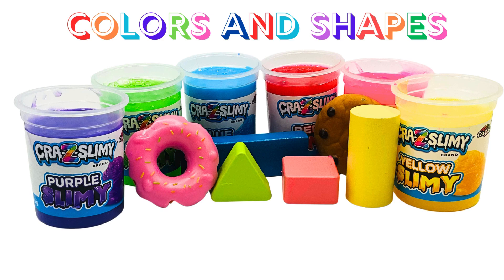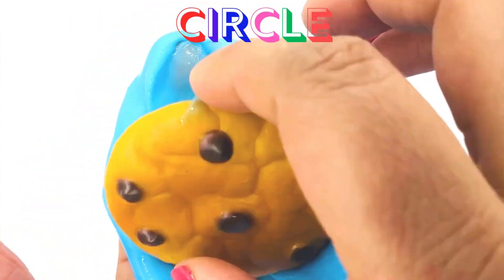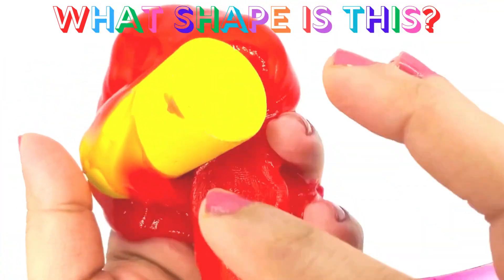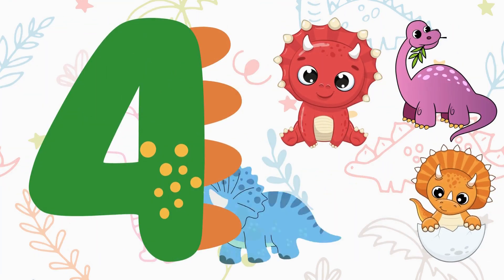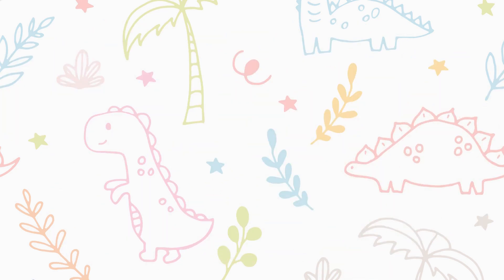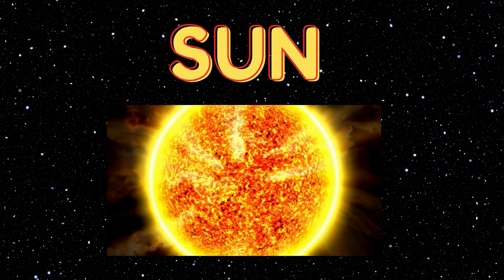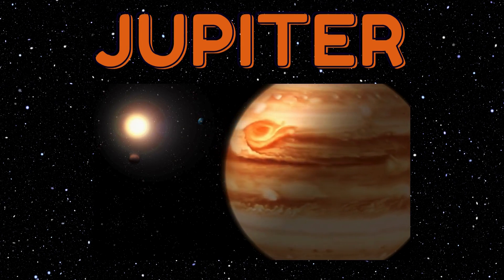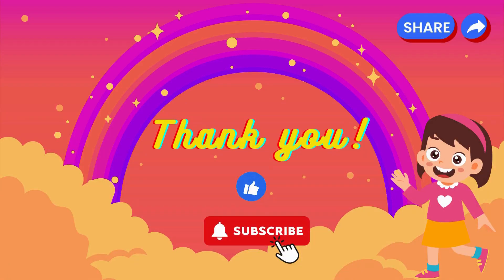Best Learn Colors and Shapes for Toddlers | Counting 1 to 20 | Solar System Adventure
Welcome to our fun and educational video where kids can learn about colors and shapes! 🎨🔵🔺

In this video, we explore a variety of colors like red, blue, green, yellow, and more. We also introduce different shapes such as circles, squares, triangles, and rectangles. This interactive and engaging video is perfect for young children and toddlers to develop their understanding of basic colors and shapes in a fun way.

- The names and appearances of primary and secondary colors
- Different shapes and how to identify them
- Fun examples and real-life objects that match each color and shape

- Toddlers
- Preschoolers
- Kindergarteners
- Anyone interested in learning the basics of colors and shapes

📚 **Educational Benefits:**
- Enhances visual perception
- Boosts memory and recognition skills
- Promotes early learning and cognitive development